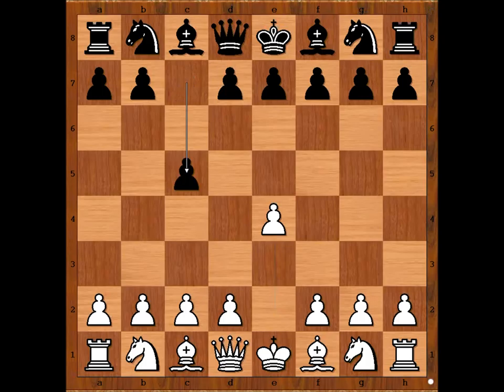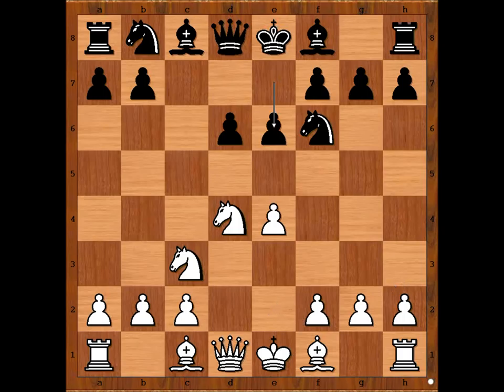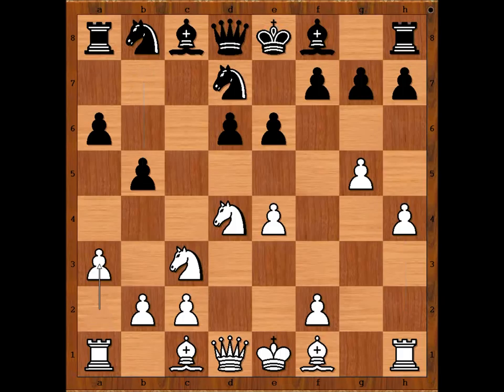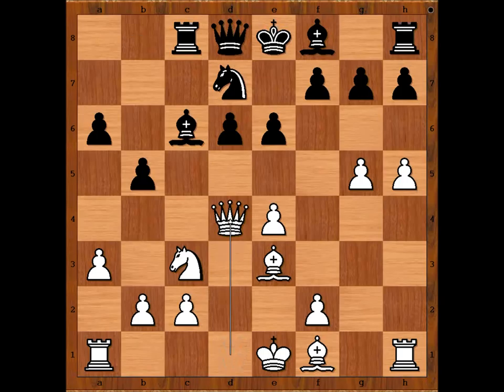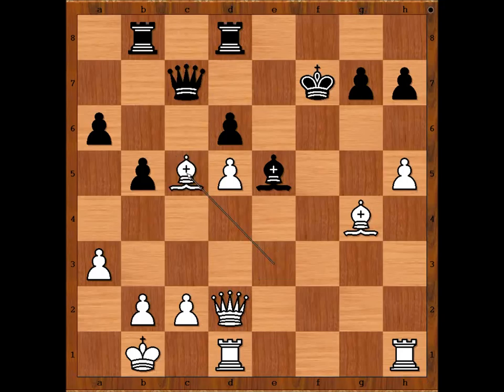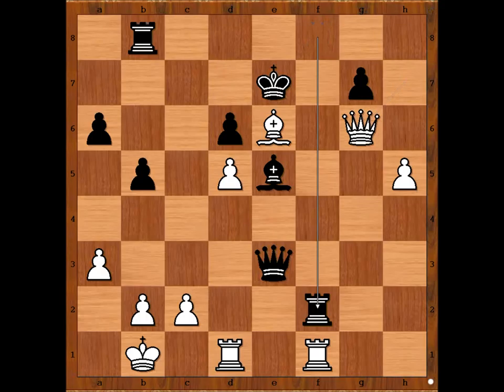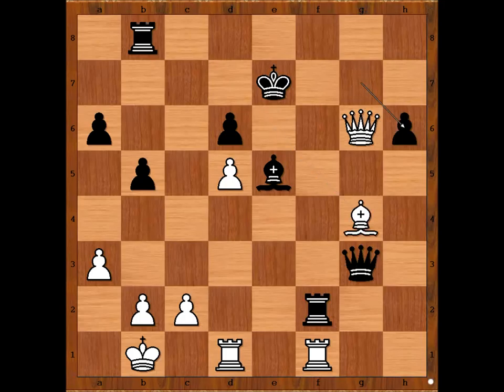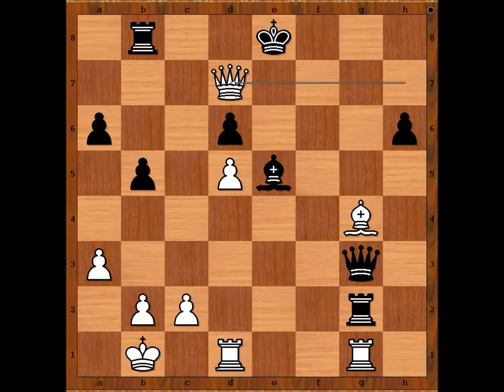Short vs Babula - Chess Olympiad 2012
Nigel Short vs Vlastimil Babula
Chess Olympiad 2012
 Sicilian Defense: Scheveningen Variation. Keres Attack (B81)

1. e4 c5 2. Nf3 d6 3. d4 cd4 4. Nd4 Nf6 5. Nc3 e6 6. g4 a6 7. g5 Nfd7 8. h4 b5 9. a3 Bb7 10. Be3 Nc6 11. Nc6 Bc6 12. h5 Rc8 13. Qd4 Qc7 14. Be2 Nc5 15. f3 e5 16. Qd2 Be7 17. O-O-O O-O 18. g6 Ne6 19. Kb1 Rfd8 20. Nd5 Bd5 21. ed5 Nc5 22. gf7 Kf7 23. f4 Bf6 24. fe5 Be5 25. Bg4 Rb8 26. Bc5 Qc5 27. Be6 Ke8 28. Qd3 Ke7 29. Rhf1 Rf8 30. Qh7 Qe3 31. Qg6 Rf2 32. h6
1-0